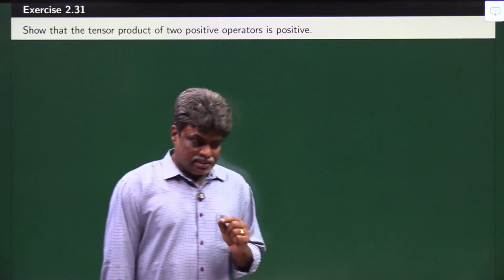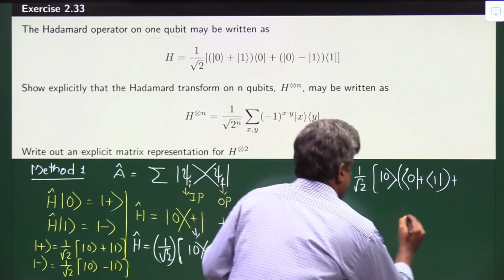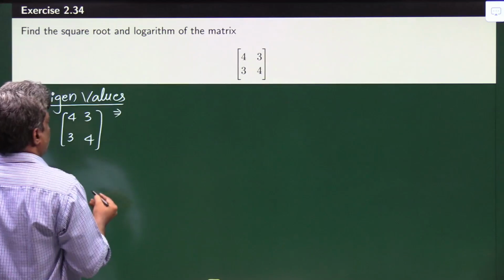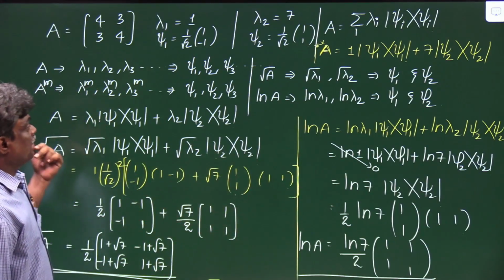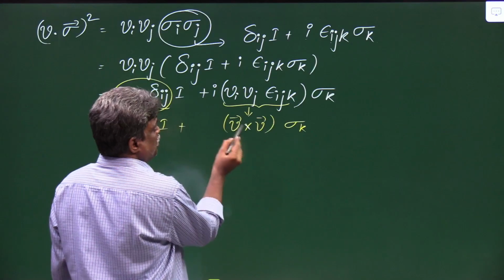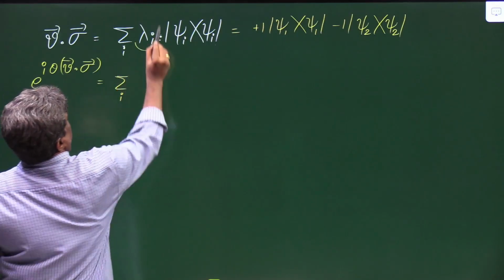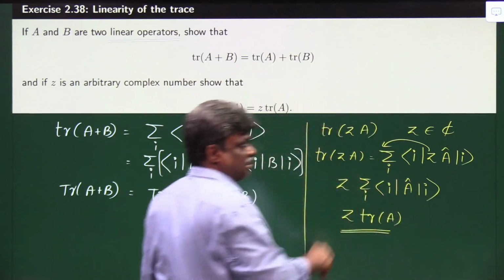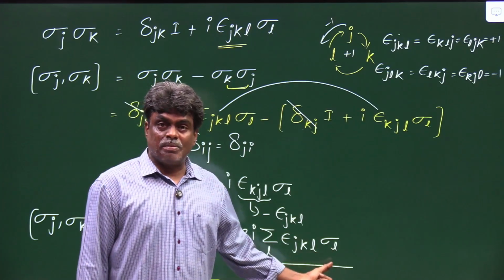Solutions of Quantum Computation chapter 2 (31 to 40)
Detailed Solutions of Quantum Computation Book ( Nielsen and Chuang).
Providing detailed Explanation to the problems.
R.N. Rao
(ITT Roorkee)
UV Physics academy
Hyderabad